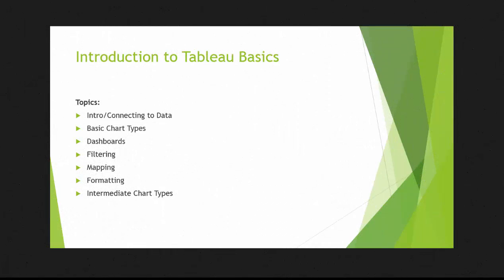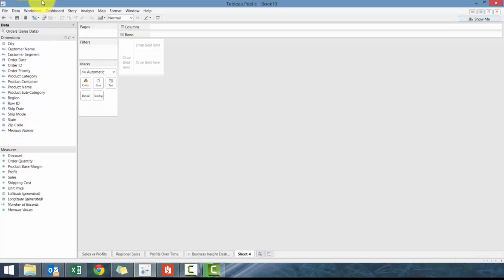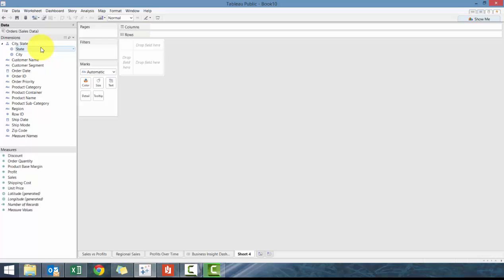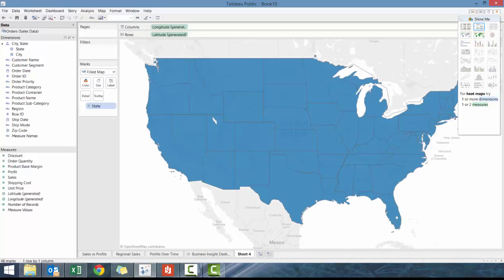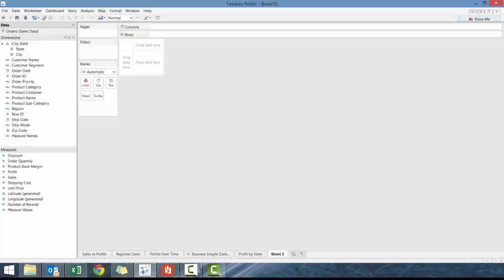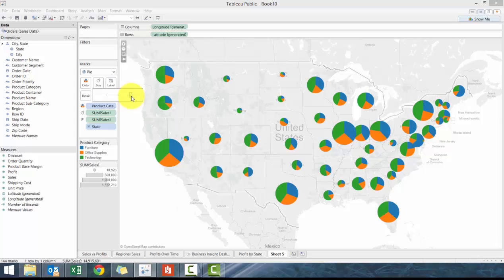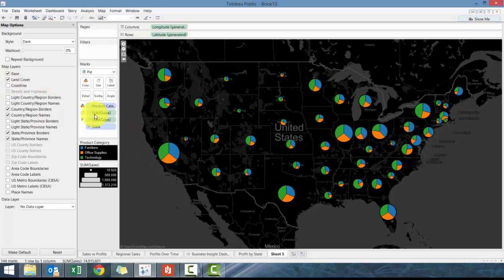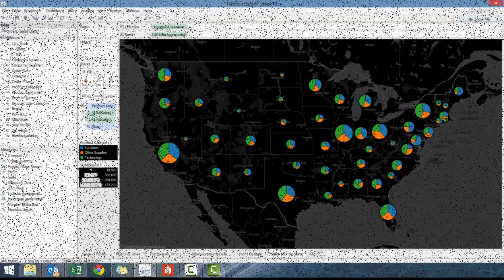Introduction to Tableau - Module 5 (Mapping)